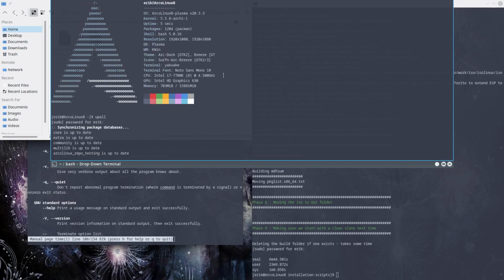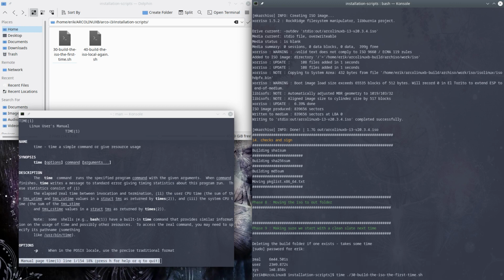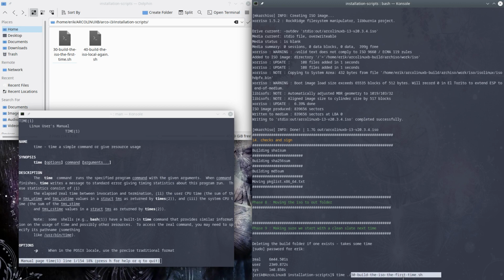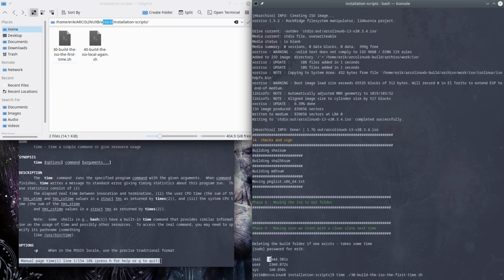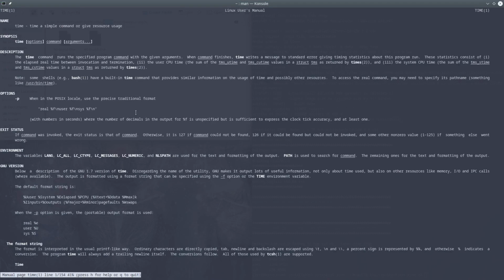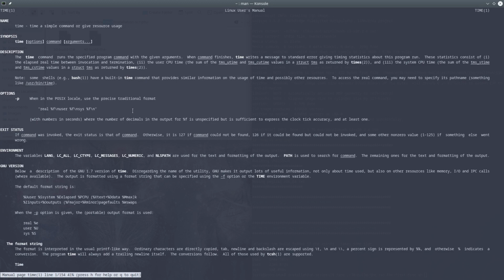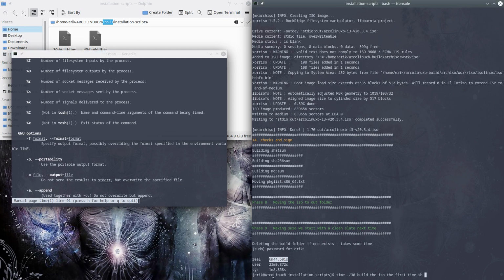ArcoLinux : 1368 how to time how long a script runs - any linux system